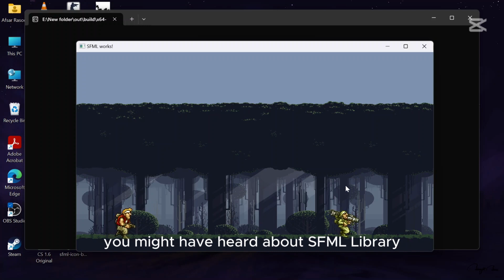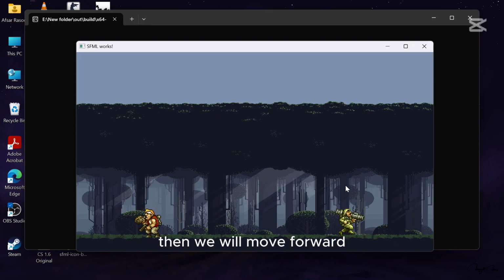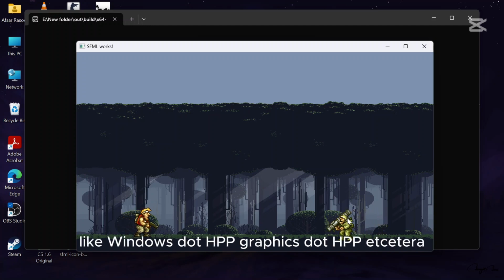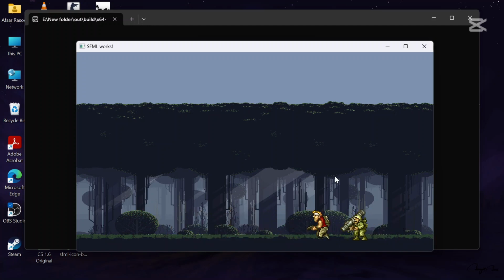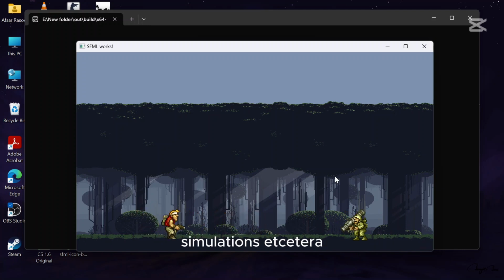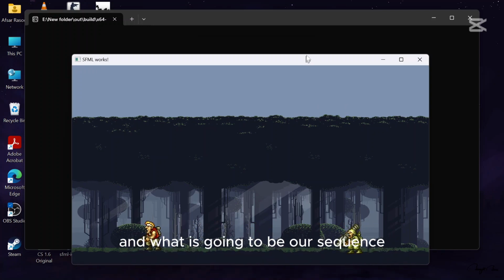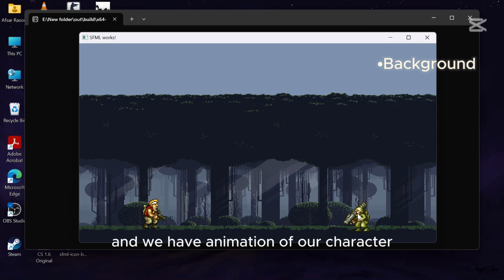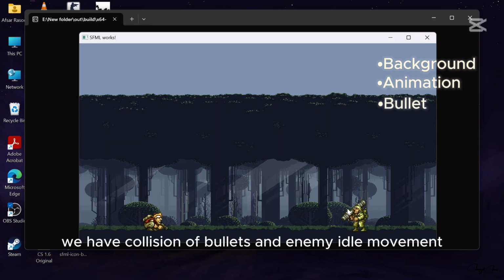Mini Metal Slug in C++ with SFML – Project Overview & What You’ll Learn (Ep. 1)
In this video, I’ll introduce the Mini Metal Slug project I built using C++ and SFML.
You’ll see the complete game in action and find out exactly what we’ll learn in this series:

1) Setting up SFML in C++
2) Loading and managing textures
3) Smooth sprite animations
4) Shooting mechanics with bullets
5) Collision detection with enemies
6) Enemy behavior and health system
7) Map rendering

This is the first part of the tutorial series, so make sure to follow along for each step.
By the end, you’ll have your own Mini Metal Slug-style game built from scratch!